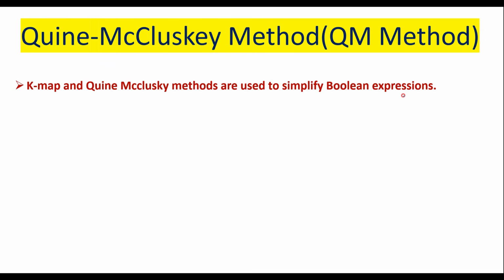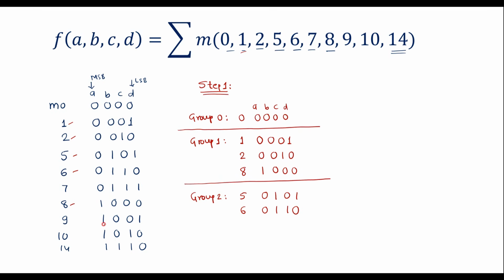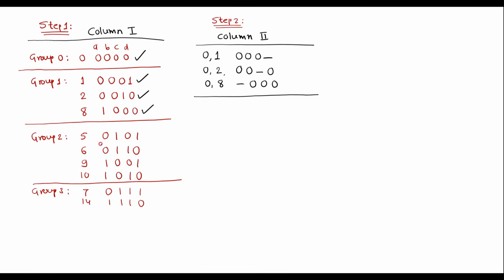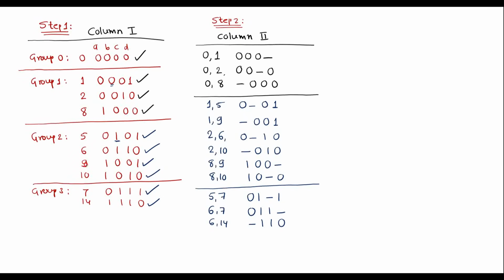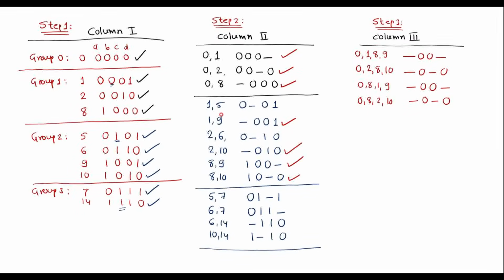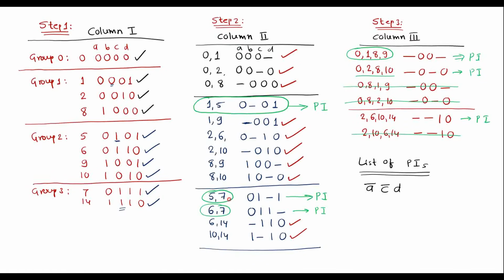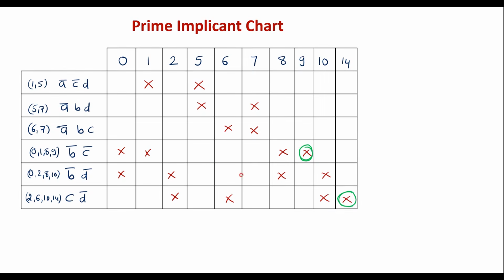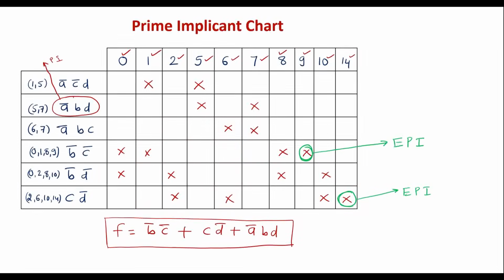Quine-McCluskey Method (QM Method)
In detail explanation. Advantages of QM method over K-map.